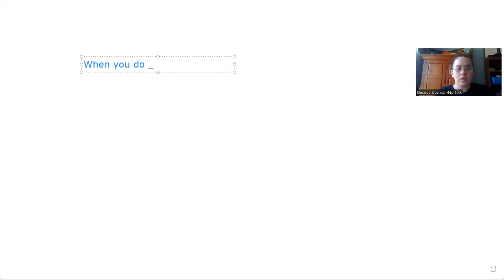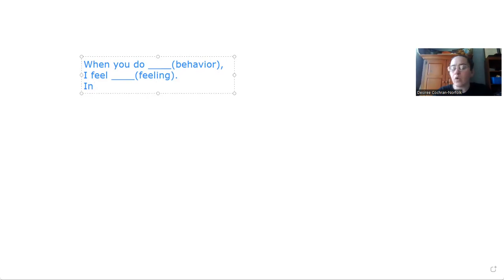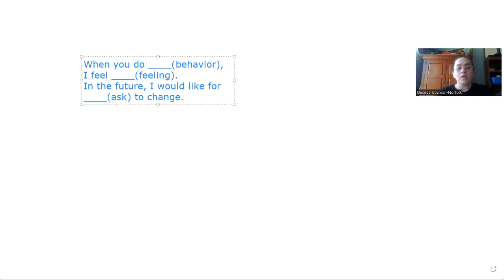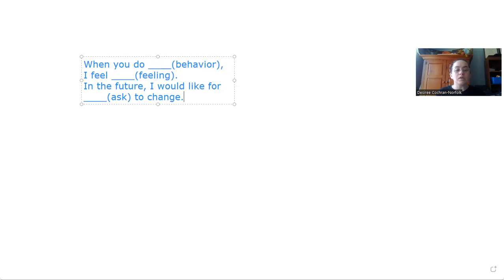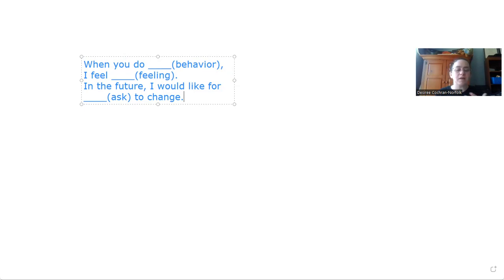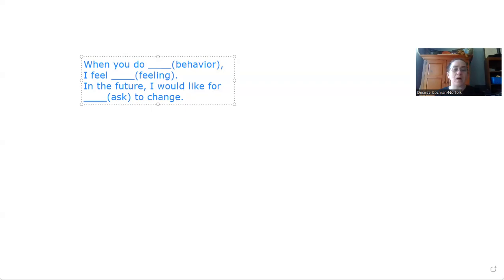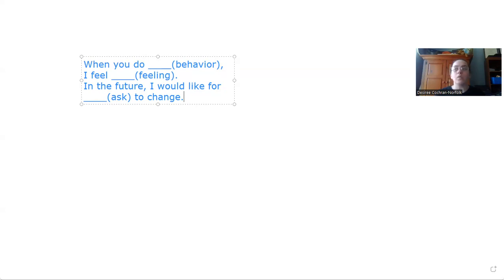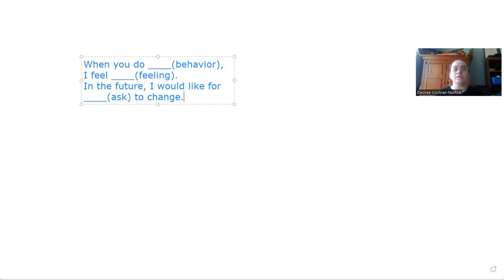"I" statements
In this video I discuss what an "I" statement is and how to do it.
When you do (behavior), I feel (feeling word), and in the future I want for (request for change) to happen. Example: When you raise your voice to me, I feel scared. Going forward, I would like for you not to raise your voice when speaking to me.